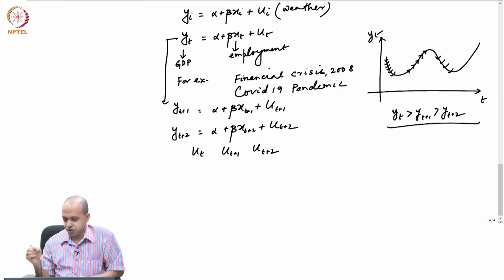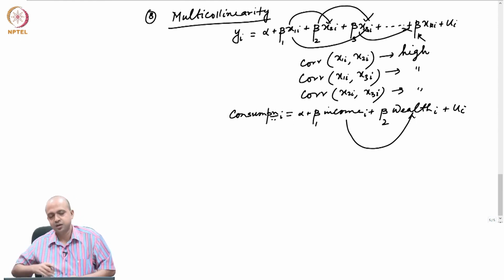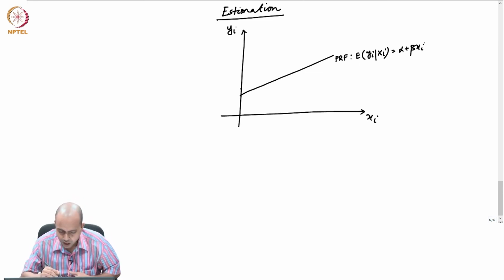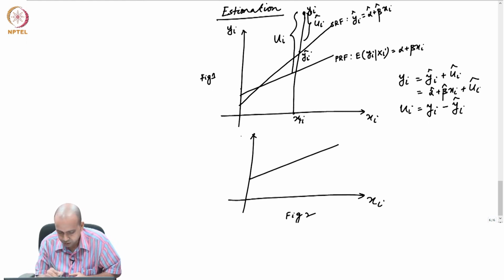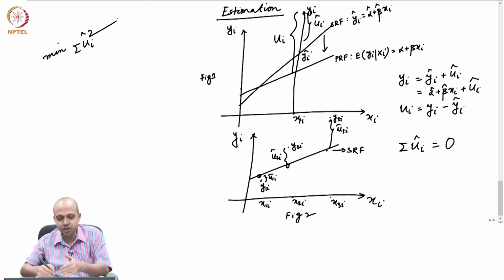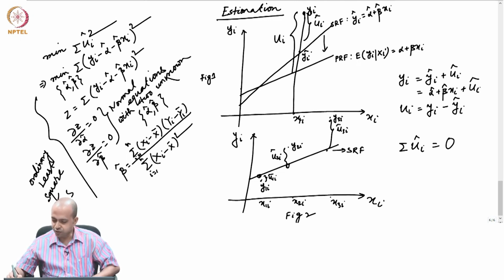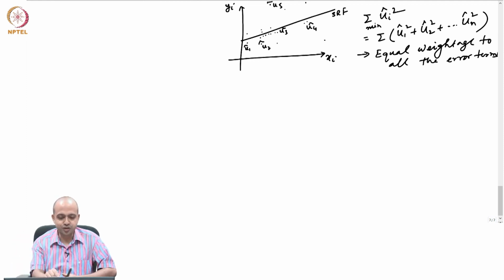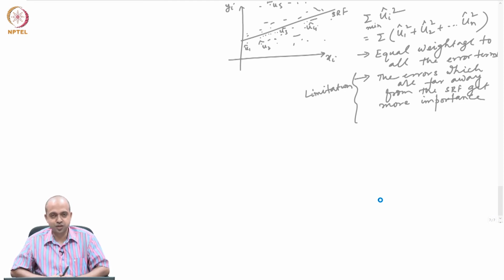Classical Linear Regression Model Part - 4